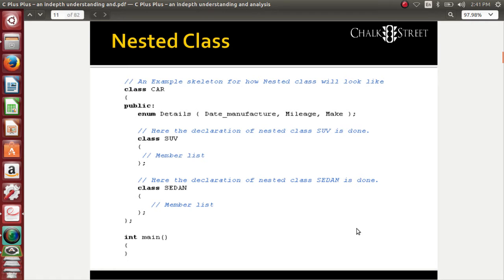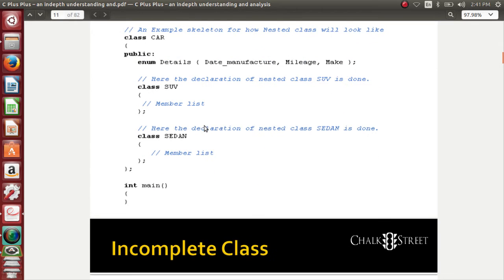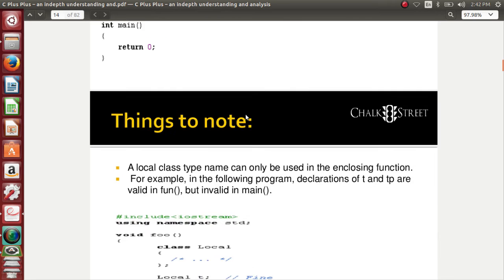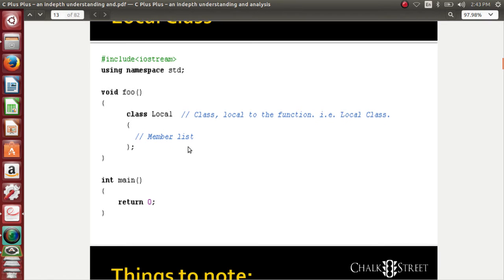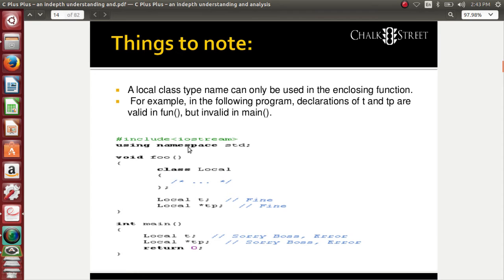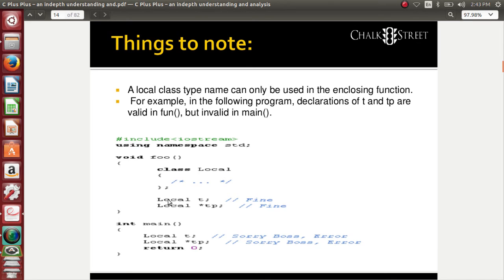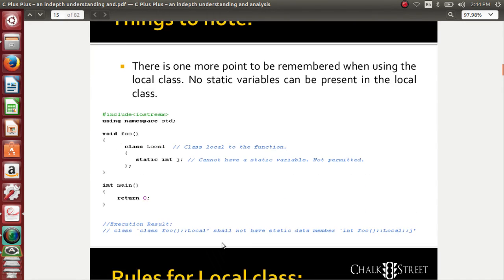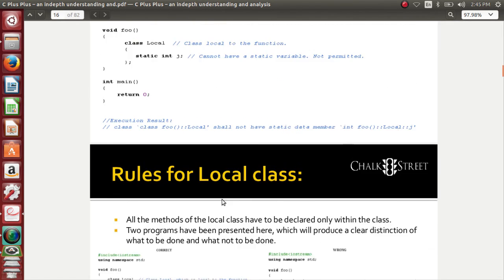Introduction to class and Types of classes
This video explains clearly about what a class is and what are the types of class and how each differs from others.